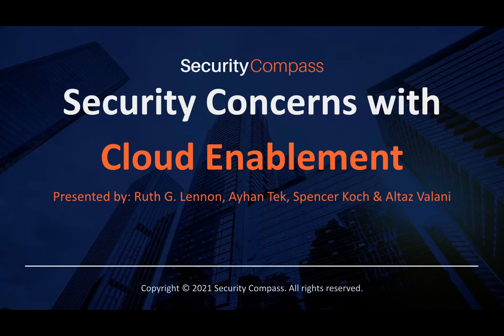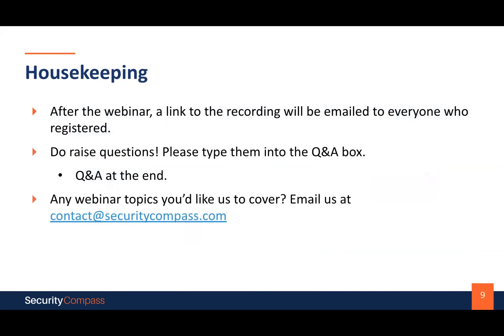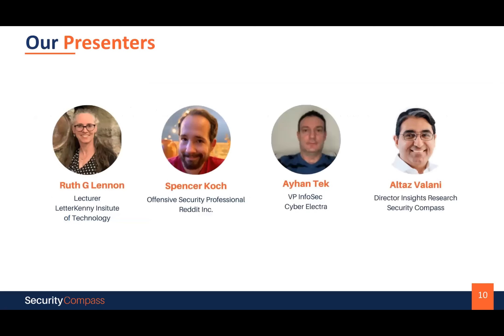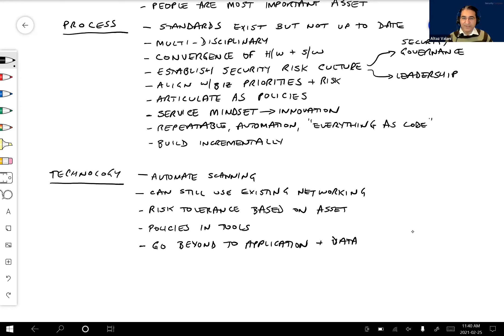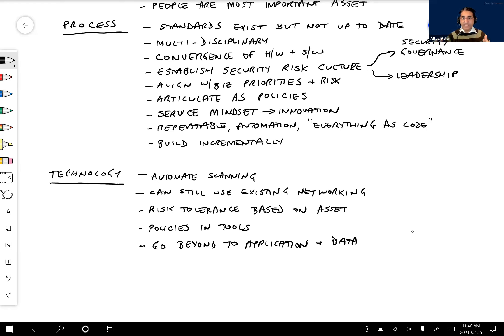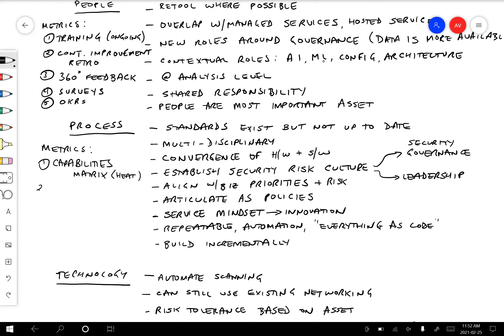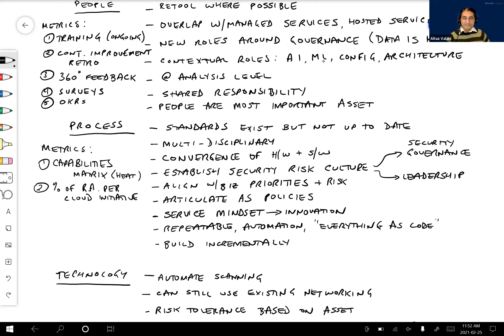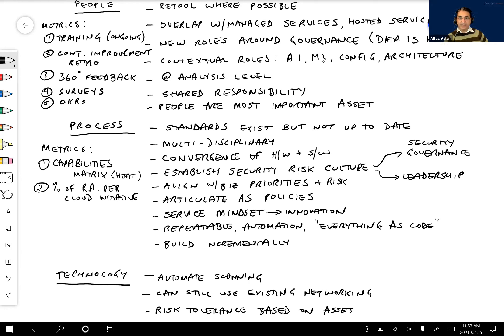Security Concerns with Cloud Enablement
Security and risk practitioners play a key role in cloud adoption that enables business agility. Security engineers must see that all deployment artifacts conform to the unique attributes of cloud infrastructure. On the other hand, security champions need to play their part in educating, informing, and coaching DevOps teams.

What you can expect to learn:

• Practical steps for security practitioners
• Issues to watch out for in the journey toward cloud adoption.
• Cloud security metrics that relate to business agility.